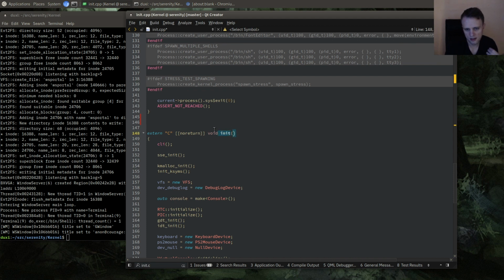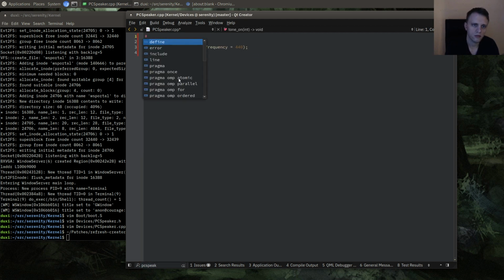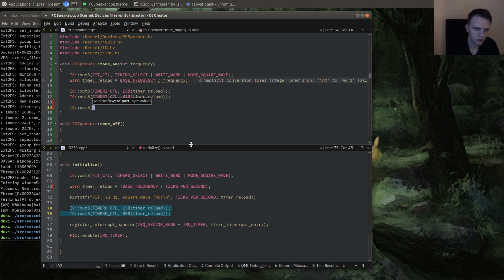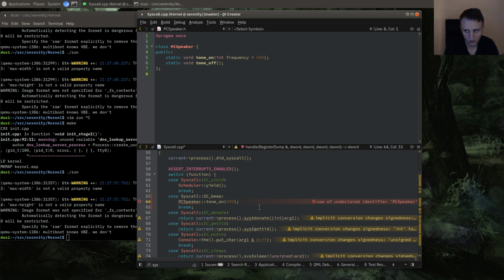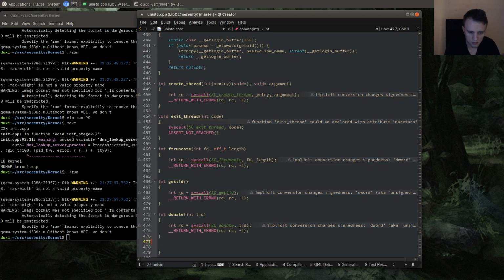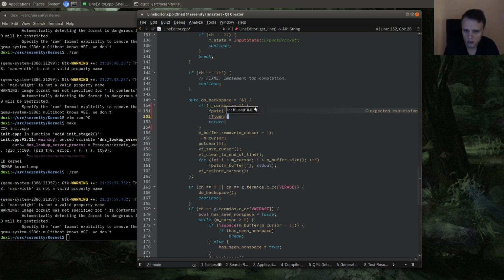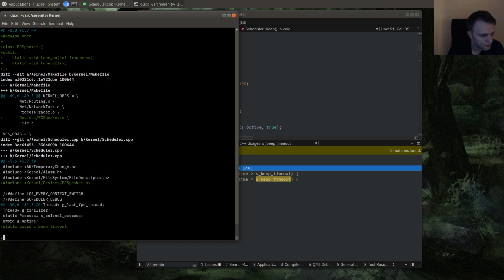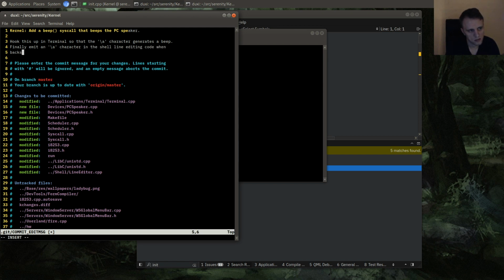OS hacking: Making the PC speaker beep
In this video I implement basic beeping with the PC speaker device.